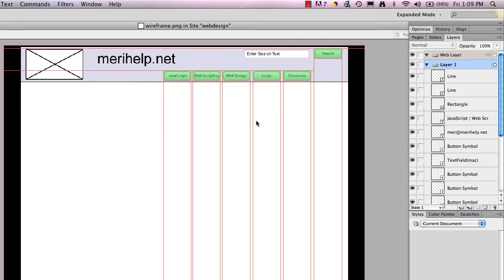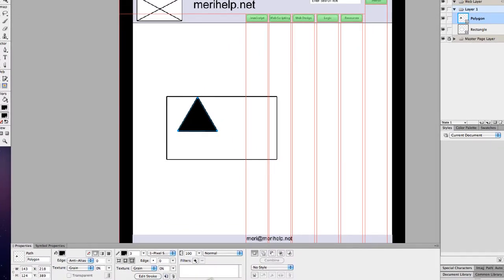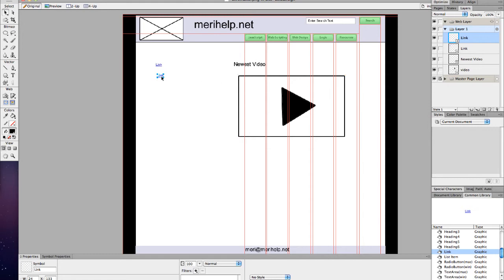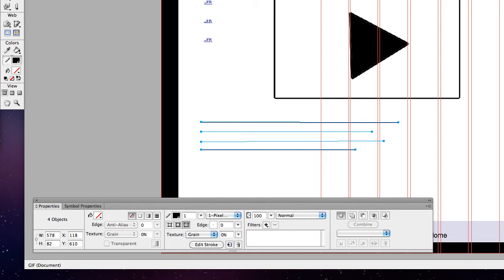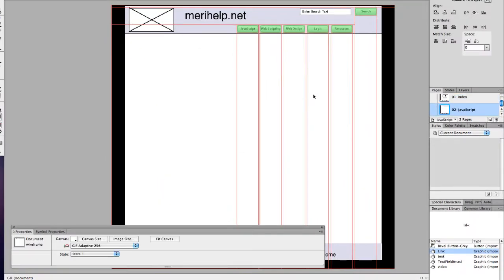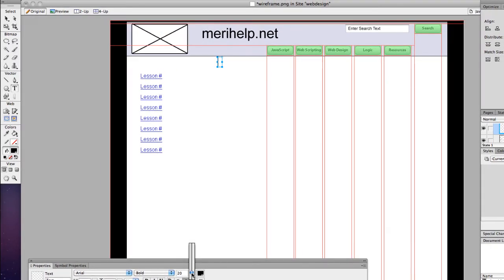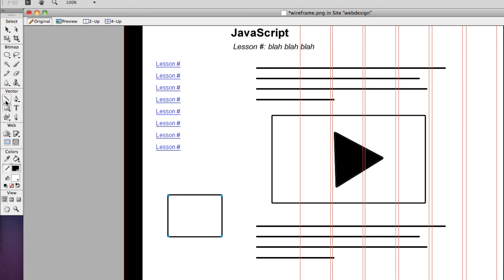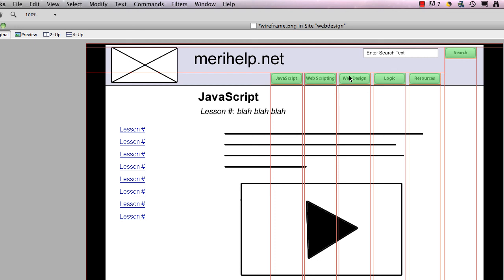merihelp.net: Planning a website - wireframing step 2.mp4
merihelp.net: Planning a website - creating a wireframe in fireworks part 2